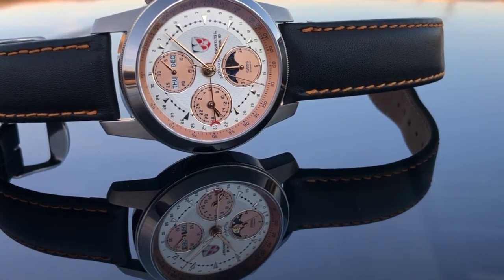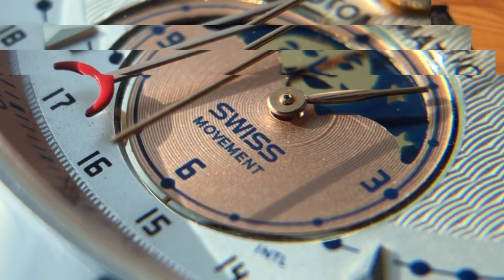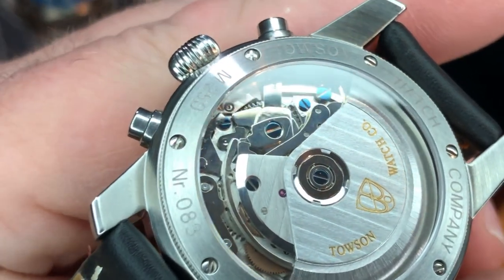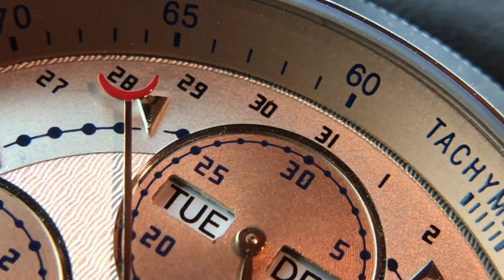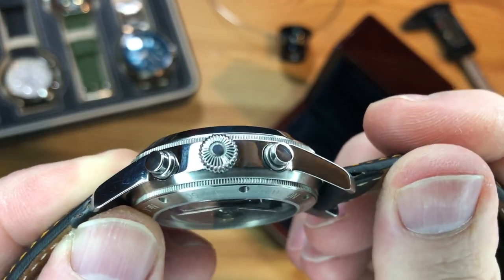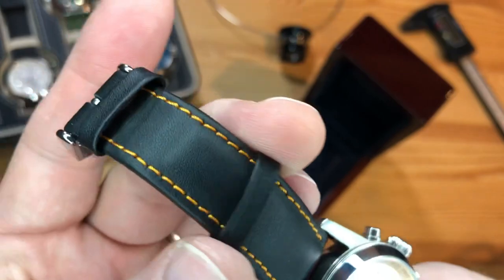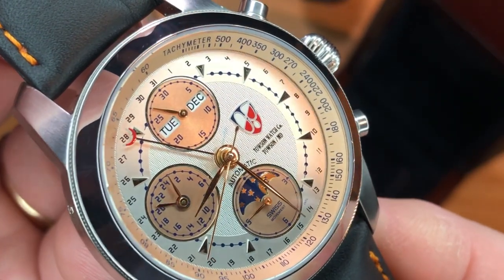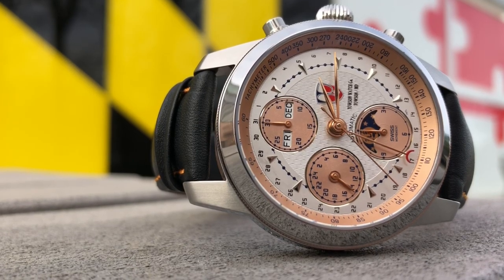Towson Watch Company Mission Moon C1 | ETA 7751 Mechanical Chronograph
TWC is an American brand handcrafting watches in Baltimore, Maryland. This Series One Mission Moon (reference MM250-C1) is a mechanical chronograph with moon phase complication. It's running the ETA/Valjoux 7751, a 4Hz automatic Swiss movement, which features day, date, month, and 24 hour complications. I'll give you an overview of this beautiful piece, and mix in some macro shots of this stunning dial!

TWC only produces 100 pieces of each color variation of their watches, and the Series One Mission Moon just sold out as this C1 variant arrived to me. As I mentioned in the video, you may be interested in the new Series Two Mission Moon pieces that were just released. Look for them in this link to the entire Mission collection

Specs:
Case Diameter - 40mm
Lug to lug length - 49.5mm
Lug width - 20mm
Thickness - 13.5mm
Movement - ETA/Valjoux 7751 cam actuated mechanical chronograph with Day/Date/Month/Moon Phase/24 hour complications. 28,800 vph or 4Hz, 25 jewels, adjusted to 5 positions, 54 hour power reserve, automatic and hand winding, and hacking.
High polished stainless steel case with fine linear brushing on the topside of lugs
Sapphire crystal with anti-reflective coating. Sapphire crystal on the screw in, exhibition caseback
Standard chronograph pushers and push/pull onion-style crown
50 meters water resistance

Chapters:
00:00 Introduction
01:01 Measurements & Specifications
02:10 Dial Macro Shots & Complications
04:40 Leather Strap
05:23 Overall Thoughts
06:35 Availability
This watch was sent to me by a consultant, on behalf of the manufacturer, for the purpose of this review. It was returned to them after test driving the watch and filming the content for this video.